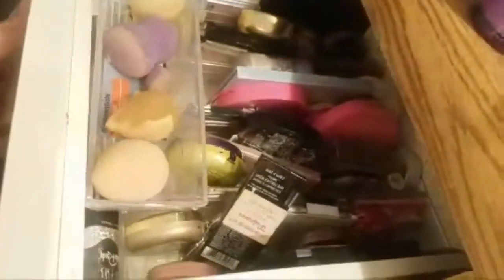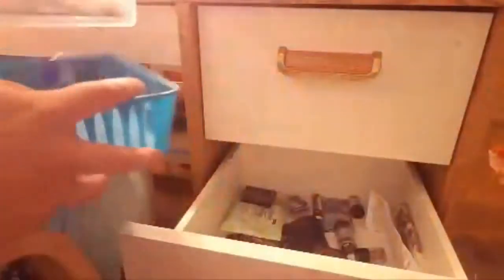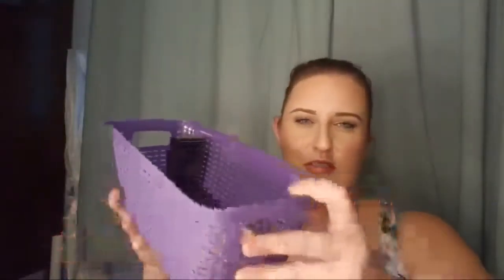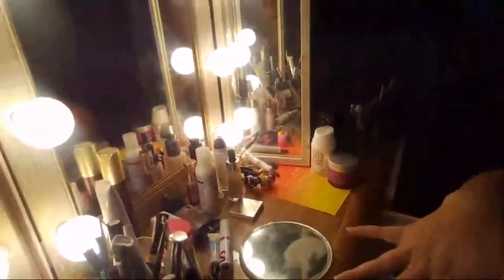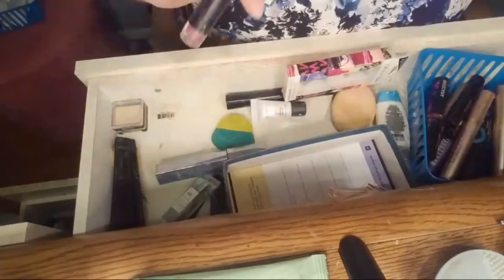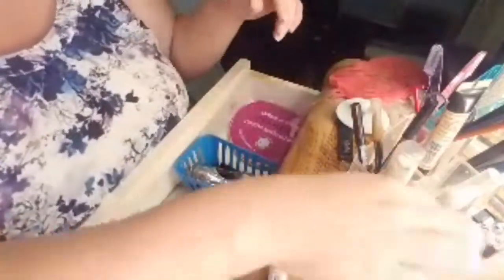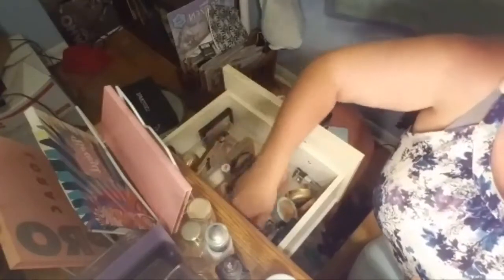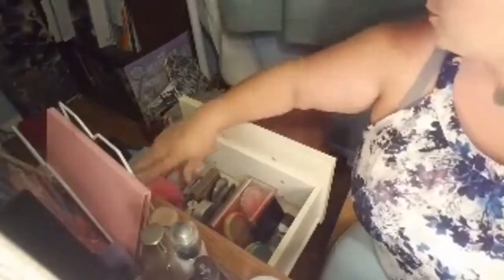Organising My Makeup